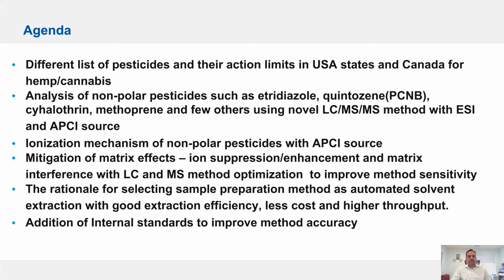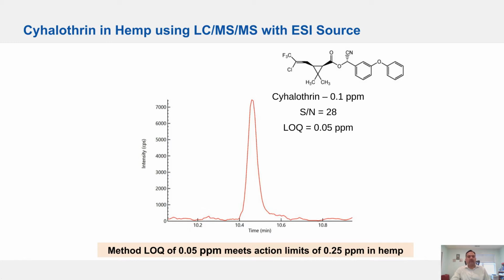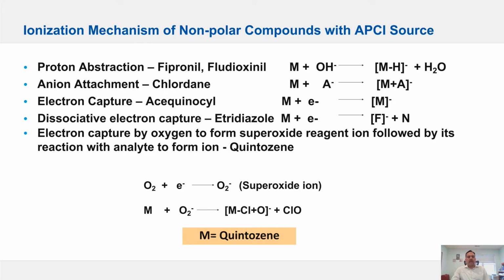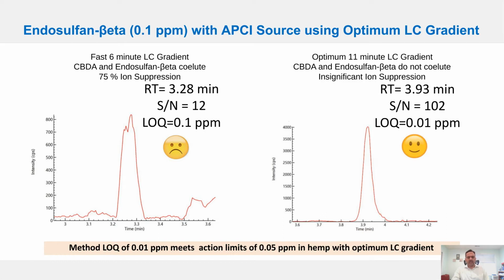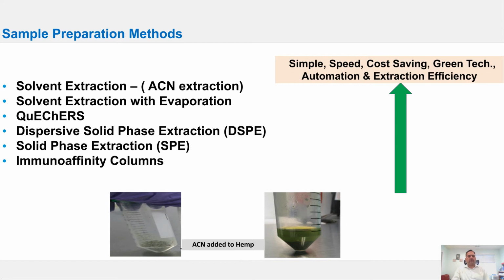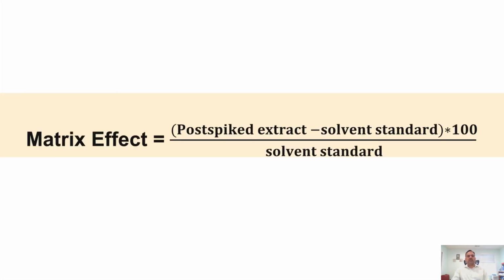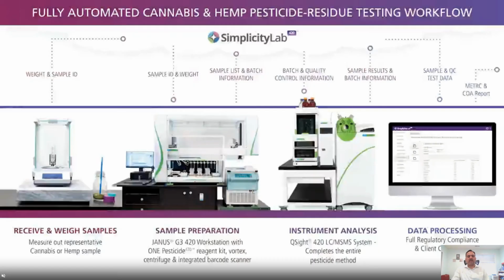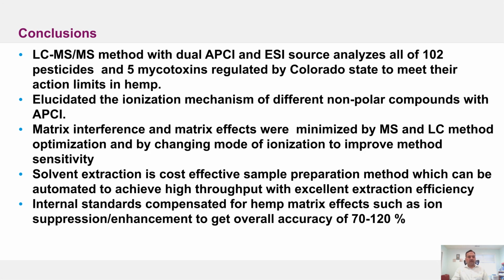Overcoming Challenges Associated with Analysis of Pesticides Regulated by Colorado State in Hemp...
Presented By: Avinash Dalmia, PhD

Speaker Biography: Avinash Dalmia is a senior principal application scientist at PerkinElmer. He pioneered the development of LC/MS/MS method with dual ESI/APCI for analysis of pesticides in cannabis. His most recent research interest is in analysis of pesticides, mycotoxins and cannabinoids in cannabis related matrices. During his career, he has presented his research accomplishments in research areas varying from electrochemical sensors, fuel cells, catalysts,  thermal and fluid flow modeling, MS ion sources, HPLC/MS and GC/MS applications and  has published 15 papers and  20 patents. Recently, he was a recipient of the 2021 Elsholy award for his contributions to cannabis analysis and research.

Webinar: Overcoming Challenges Associated with Analysis of Pesticides Regulated by Colorado State in Hemp Using a Novel LC/MS/MS Method with Dual ESI and APCI Source

Webinar Abstract: Like any other agricultural crop, pesticides are applied to hemp plants to protect it from pests and improve growth yield. Chronic exposure to pesticides can lead to serious health risks and therefore pesticide analysis in hemp products is important for consumer safety and quality control. Different states in USA and Canada regulate different number of pesticides with different action limits in hemp.  Among different states in USA, Colorado has issued most stringent regulatory limits for 102  pesticides residues in hemp products. In addition to pesticide residues, Canada, Colorado and other USA states also require hemp and cannabis products to be tested for 5 mycotoxins (4 aflatoxins and ochratoxin A). Normally pesticide analysis in hemp and other food matrices is done by both GC/MS/MS and LC/MS/MS since some nonpolar and chlorinated pesticides such as pentachloronitrobenzene, etridiazole, fenvalerate, iprodione, chlorfenapyr and others are difficult to ionize with electrospray source used in LC/MS/MS systems...

Earn PACE Credits:
1. Make sure you’re a registered member of LabRoots
2. Watch the webinar on YouTube or on the LabRoots